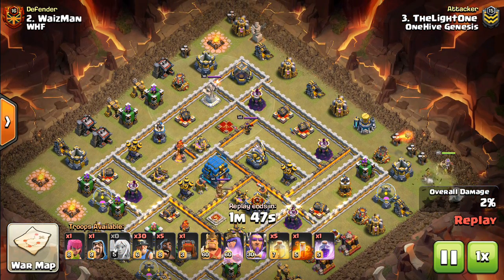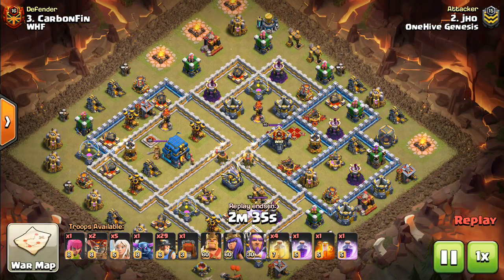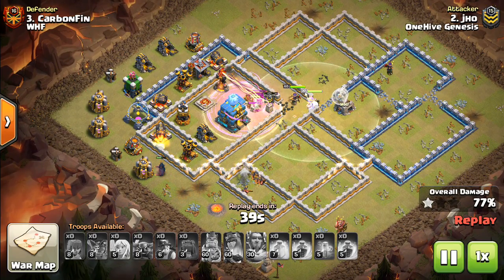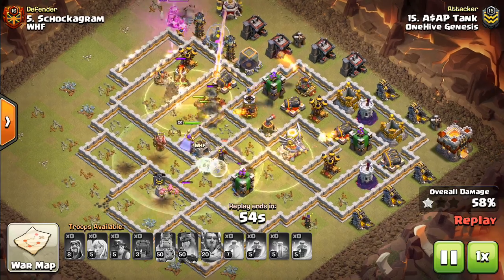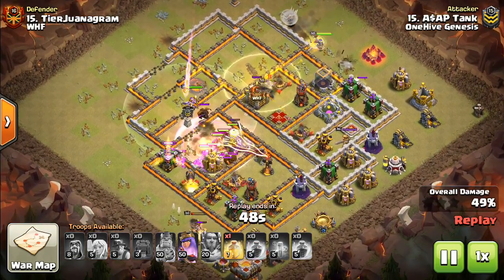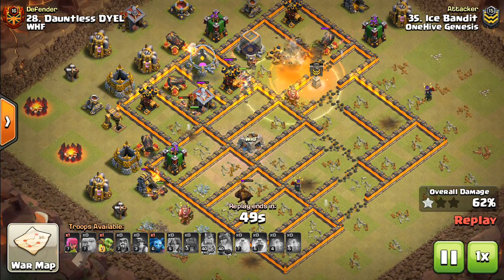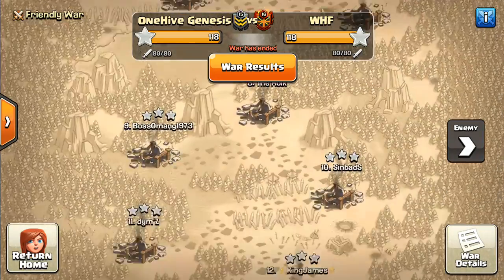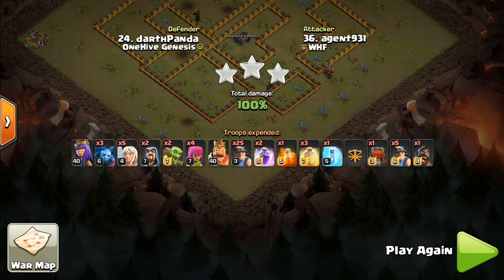Miners Are BACK! TH10/11/12 Miner Attacks | Clash of Clans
Miners work with either heroes to funnel both sides, or a queen walk to take out more of the base!

Clash on!